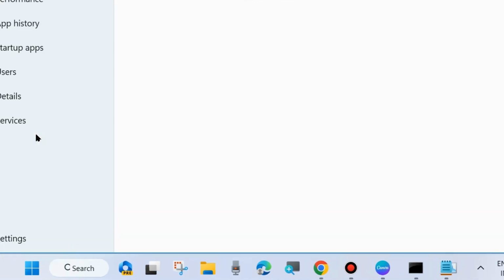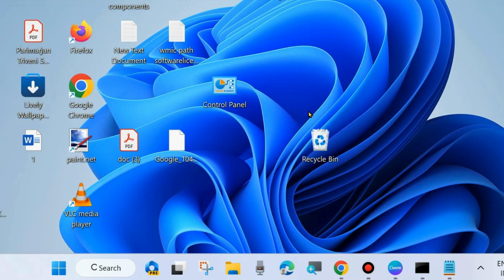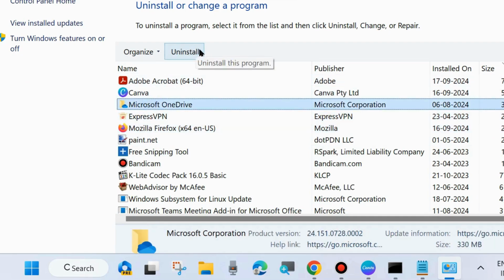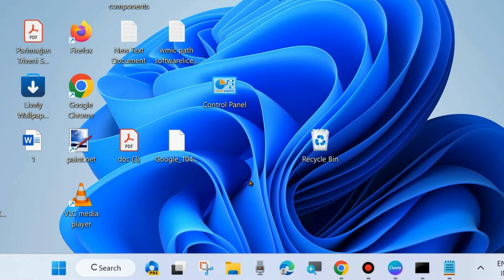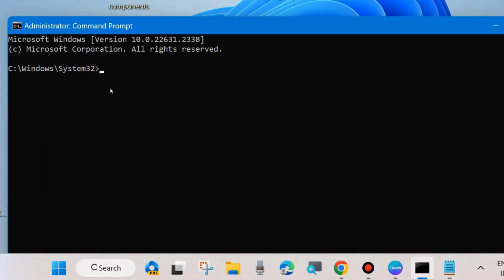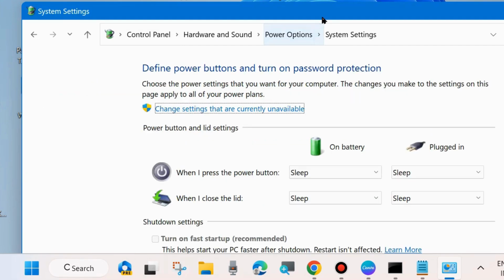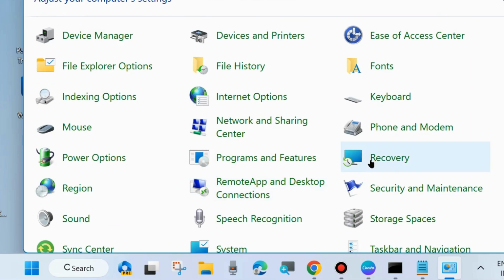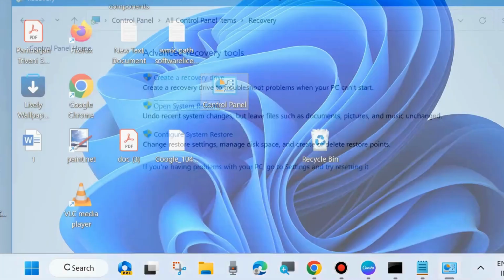ERROR SET POWER STATE VETOED on Windows 11 / 10 Fixed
How to Fix ERROR_SET_POWER_STATE_VETOED code 1140 (0x474) on Windows 11 / 10

Fix error